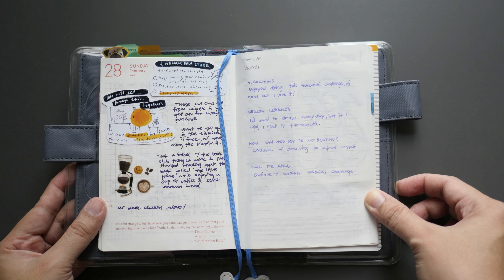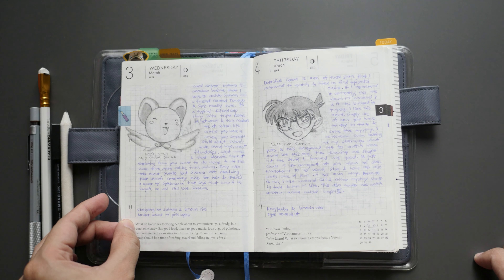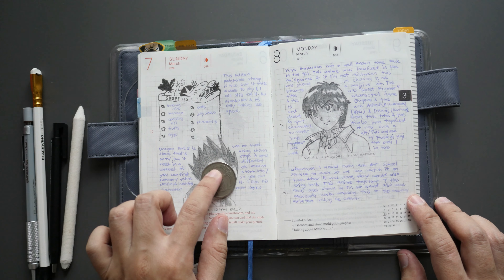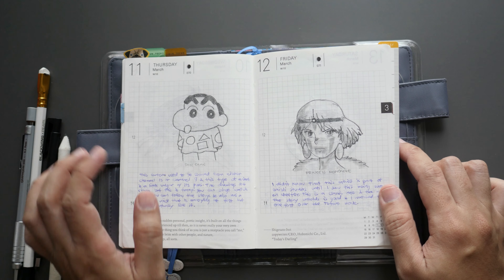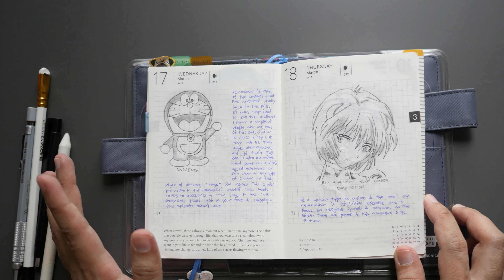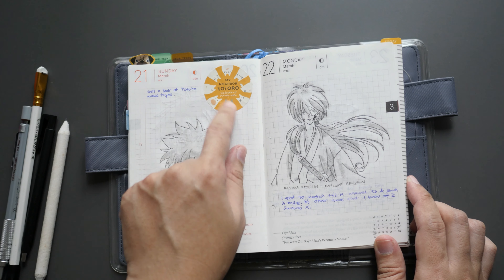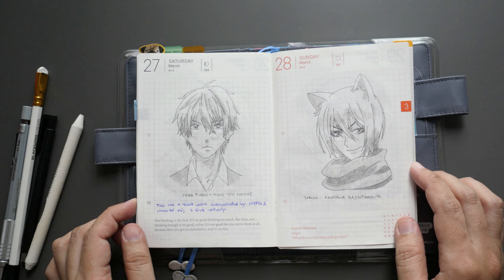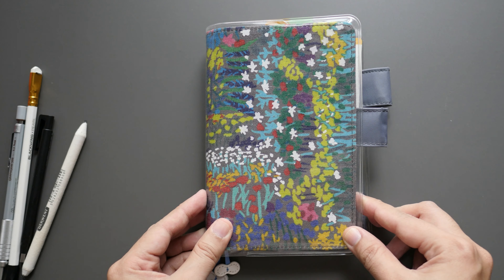Hobonichi Challenge: Anime Edition | boots & berry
Hey there! It's been a month, I hope you are doing well. This is a chatty video where I talk about doing a fun challenge to spice things up using your Hobonichi Techo. It's tough drawing almost daily and I strive for progress over perfection. Are you also doing this challenge?

Blackwing Pearl Pencil
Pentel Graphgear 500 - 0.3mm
Tombow Mono Zero Eraser
Paper Stump

🐝 LIST OF ANIME:
Sailor Moon - Sailor Saturn (transformed, casual)
Prince of Tennis - Echizen Ryoma
Card Captor Sakura - Kero-chan
Detective Conan
Yu-gi-oh - Yugi Mutou
Totoro - Mei Kusakabe
Dragon Ball Z - Vegeta
Yuyu Hakusho - Yusuke Urameshi
Ranma 1/2 - Ranma Saotome
Fushigi Yuugi - Miaka
Shin Chan
Prince Mononoke
One Piece - Luffy
Chibi Maruko Chan
Akatsuki No Yona - Yona
Doraemon
Neon Genesis Evangelion - Rei Ayanami
Fruits Basket - Momiji Sohma
Kaicho Wa Maid Sama - Usui Takumi
Hunter x Hunter - Killua
Rurouni Kenshin - Himura Kenshin
Pokemon - Pikachu
Soredemo Sekai Wa Ustukushi - Livius
Blue Exorcist - Rin Okumura
Sword Art Online - Yuuki
Kono Oto Tomare - Chika Kudou
Kamisama Hajimemashita - Tomoe
Howl's Moving Castle
Inuyasha - Sesshomaru